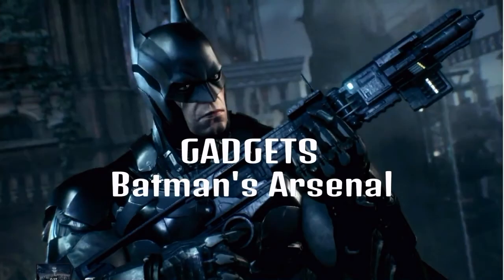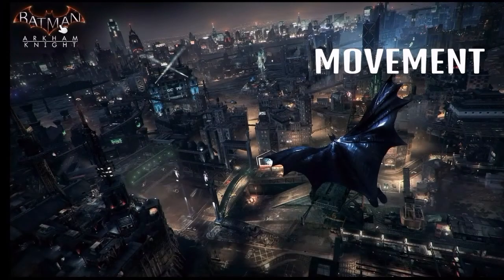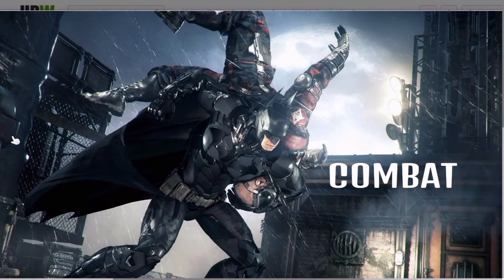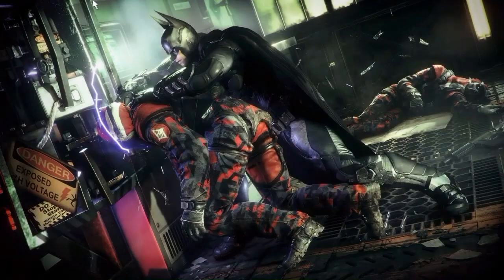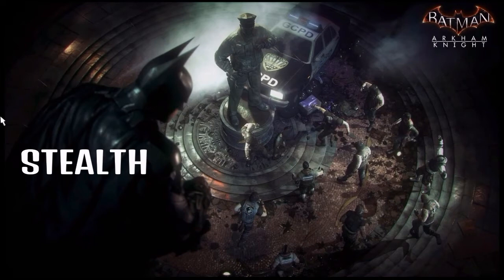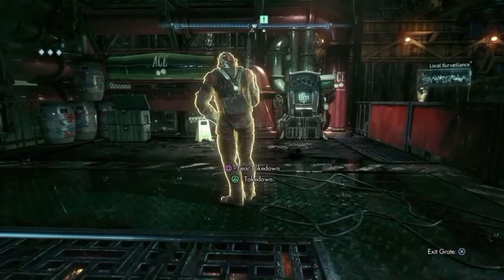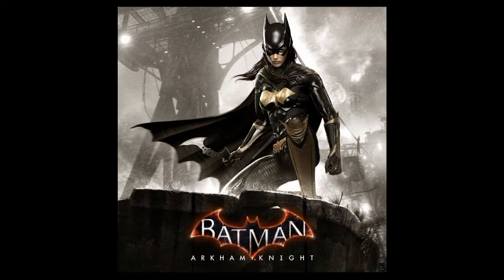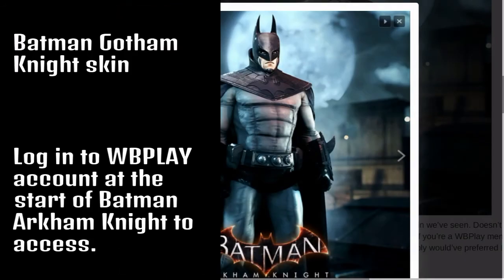Batman Arkham Knight: Everything you need to know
Info Start Points
1:08 Spoiler Background
1:58 Main Story
2:17 Free roam
2:36 The Riddler
3:30 The Batmobile
6:22 Rated M for Mature
8:13 Gadgets Batman's arsenal
9:53 Gameplay
10:00 Movement
10:48 Combat
12:44 Stealth
14:52 Dual play
17:00 Characters(voices)
18:55 The Arkham Knight
19:40 G.C.P.D
20:17 Bundles
20:51 Console Exclusive
21:12 Editions
22:02 DLC
24:02 Preorder Exclusives

This is my first time creating a video such as this one so I hope you guys enjoy it. I did this with the info I had gathered from two following youtubers CabooseXBL and Batman Arkham Videos since last March in 2014. Those two youtubers encouraged me to start doing this because they entertain and inform people on something great and people look forward to seeing there videos all the time, I know I do. I want to do what they do with there channel's and make people want to come back for more and I really think this video can really get my channel set in the right direction of which I want my channel to grow to be in the future of it. Make sure to subscribe because on release of Batman Arkham Knight I will do an unboxing of "The Limited Edition" for the game also later after the release I will do a full walkthrough and if you go to my twitch(SKILL_IT_757) sometime around after release I will do a live broadcast of some true Be the Batman gameplay. Also on my channel I will cover side missions, preorder story packs, and also some Gotham Free roam. Their is one thing I can promise you is that if you check out my channel later after release I will do all sorts of Batman Arkham Knight videos on my channel.

Batman: Arkham Knight brings the award-winning Arkham trilogy from Rocksteady Studios to its epic conclusion. Developed exclusively for New-Gen platforms, Batman: Arkham Knight introduces Rocksteady's uniquely designed version of the Batmobile. The highly anticipated addition of this legendary vehicle, combined with the acclaimed gameplay of the Arkham series, offers gamers the ultimate and complete Batman experience as they tear through the streets and soar across the skyline of the entirety of Gotham City. In this explosive finale, Batman faces the ultimate threat against the city that he is sworn to protect, as Scarecrow returns to unite the super criminals of Gotham and destroy the Batman forever.